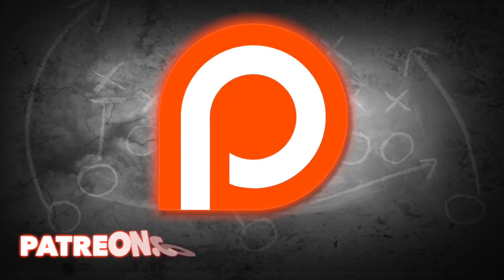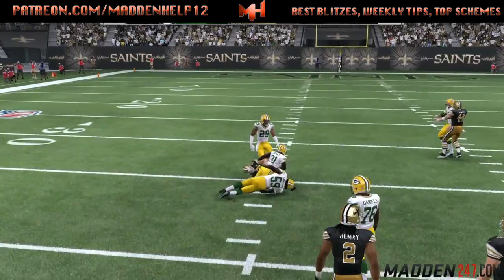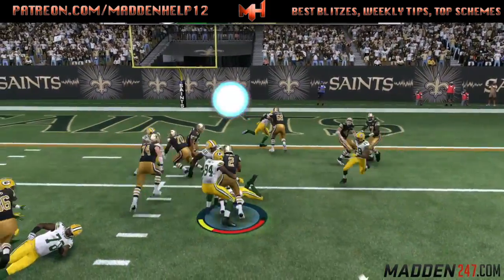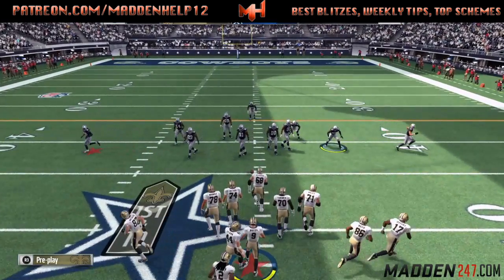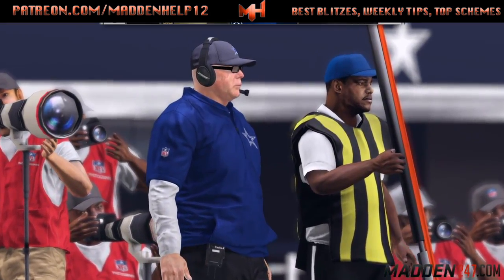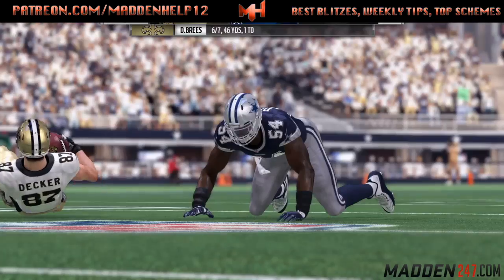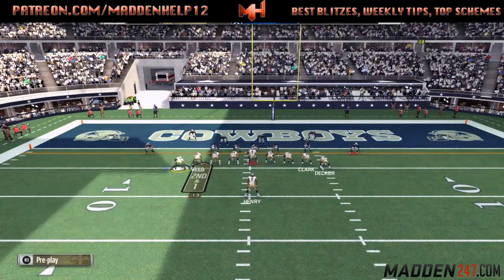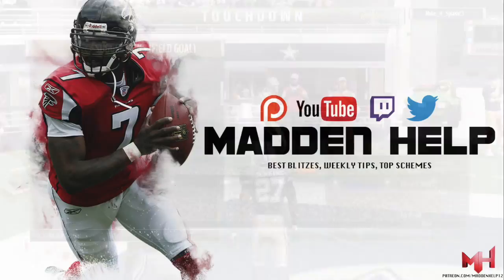Madddn 17 - Run Balance Gameplay